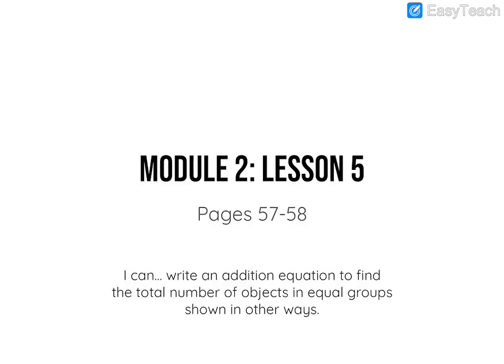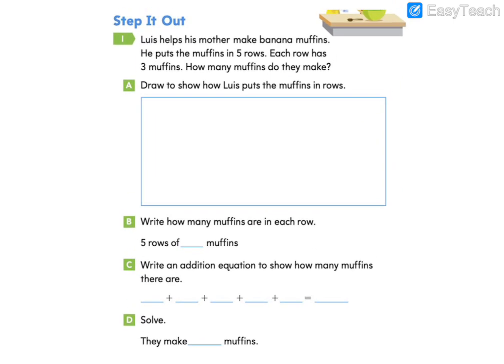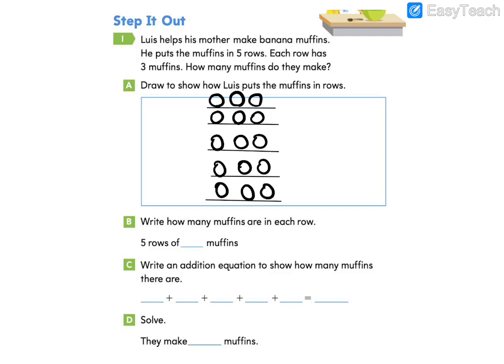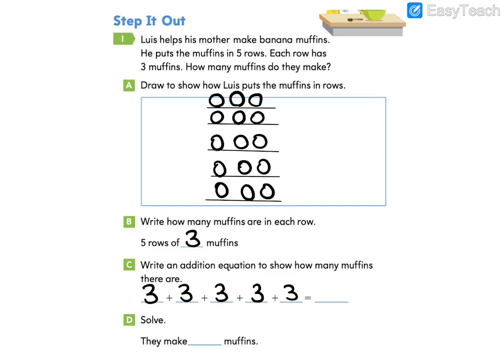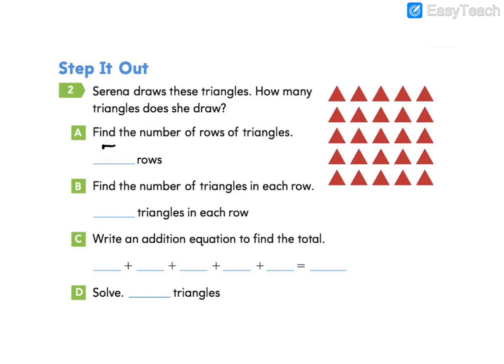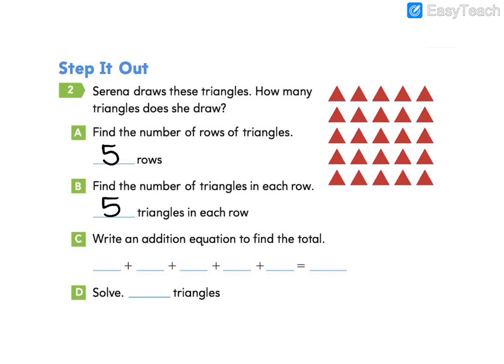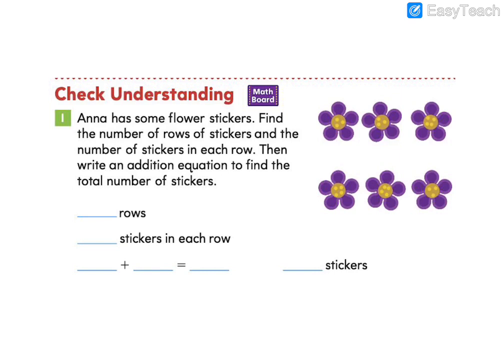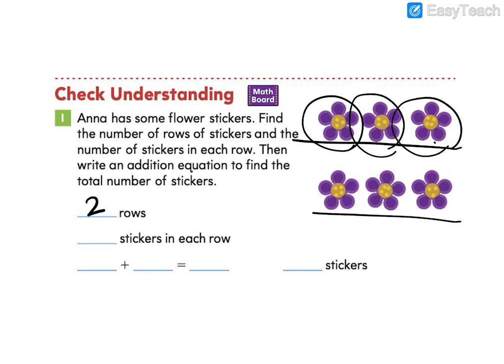Into Math 2nd Grade Lesson 2.5